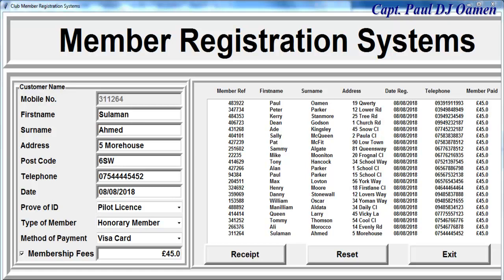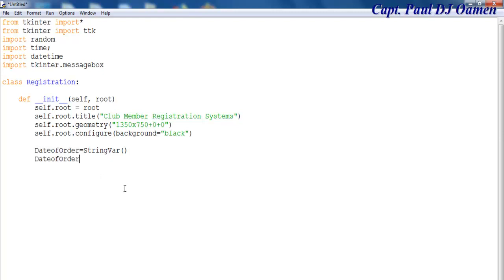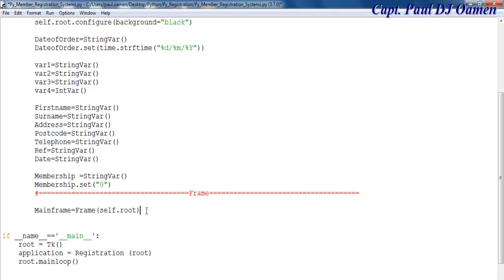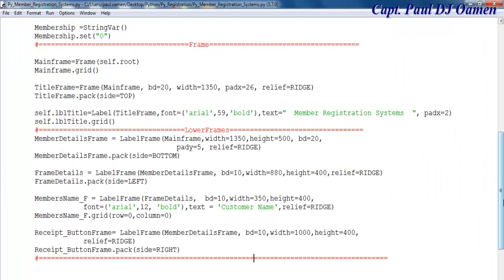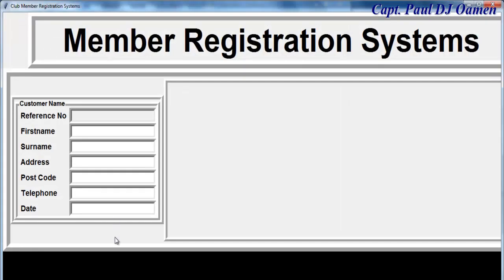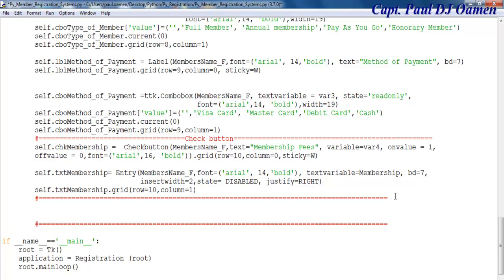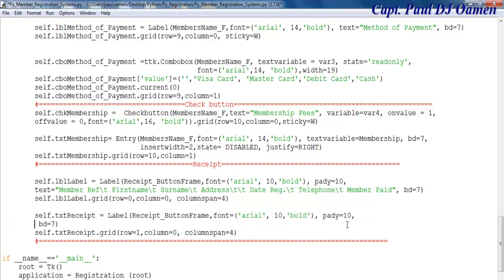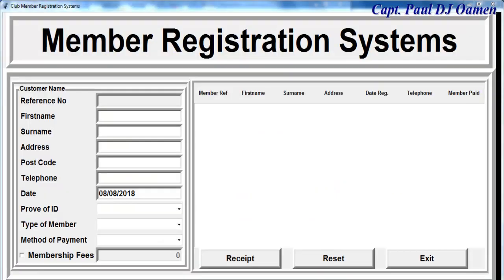How to Create Registration Management Systems in Python - Part 1 of 2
How to Registration Travel Management Systems in Python, using For Loop, IF Statement, Arrays, Function definition, With Python built-in functions. Objects used include Combo Box, Text, Entry, CheckBox, Label, Frame, LabelFrame and Buttons. You will also learn how to set the state to DISABLED and set state to NORMAL  on a text Entry, this tutorial also includes how to declare a function,  and learn many more python programming skills.